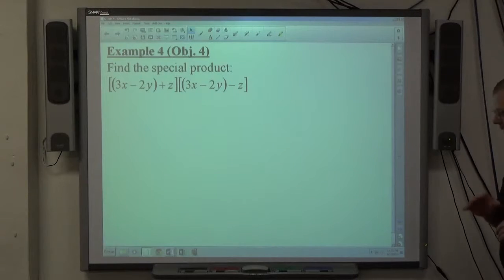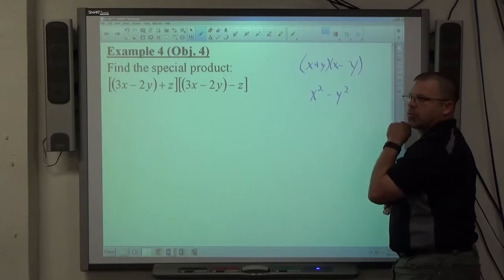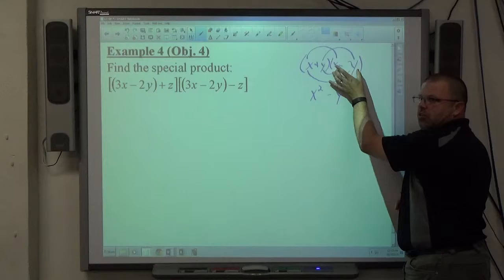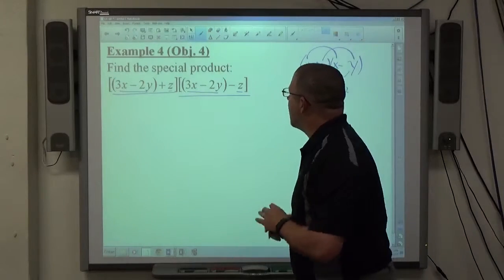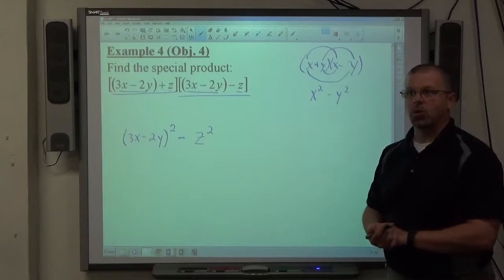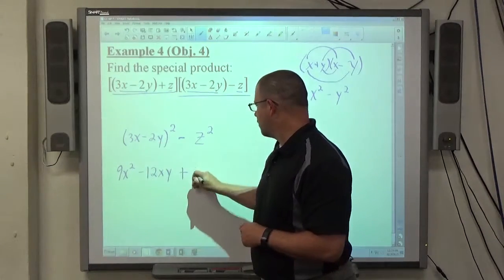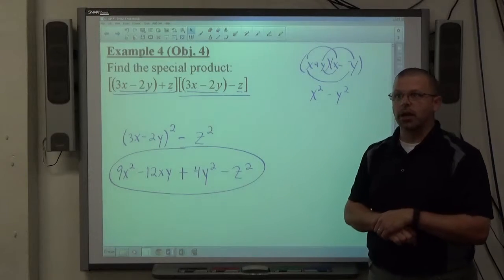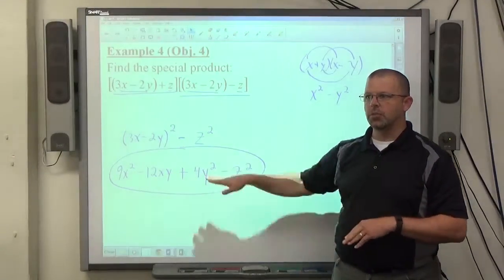Geo Trig Chapter P Example 4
Multiply a difference of squares using a shortcut.